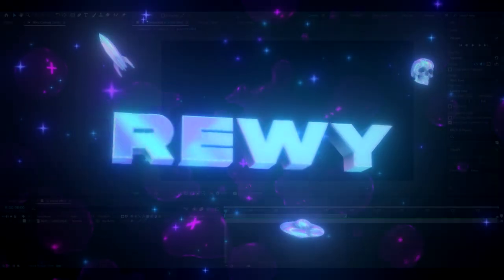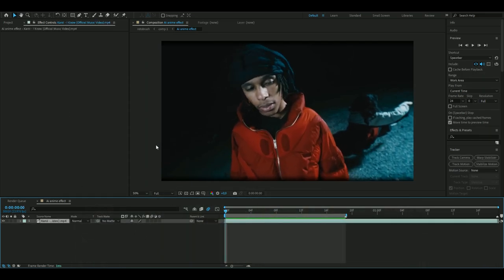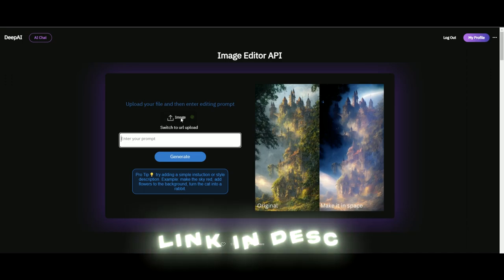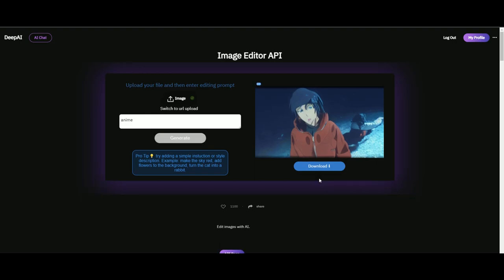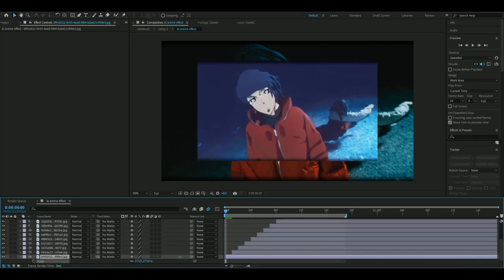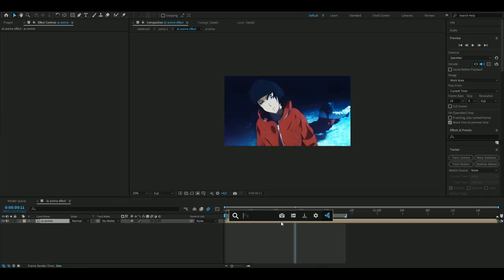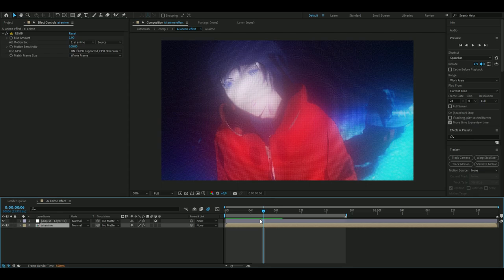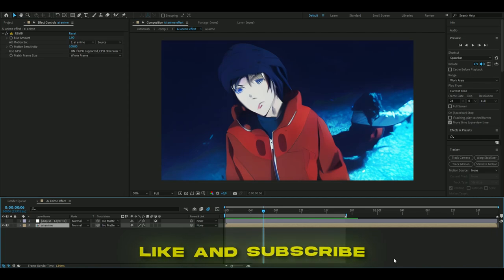Ai Anime Effect - After Effects Tutorial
In todays video I'm showing you guys how to make a Ai Anime Effect in After Effects. Hope you guys enjoyed the video! Love Y'all 💙